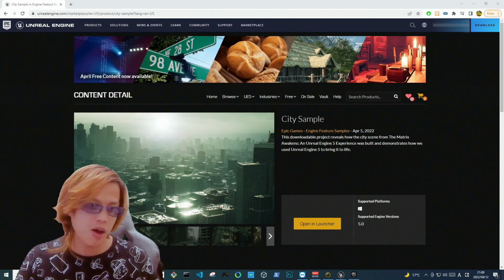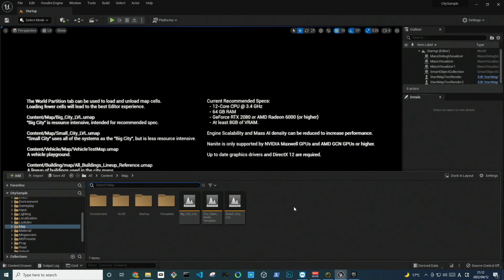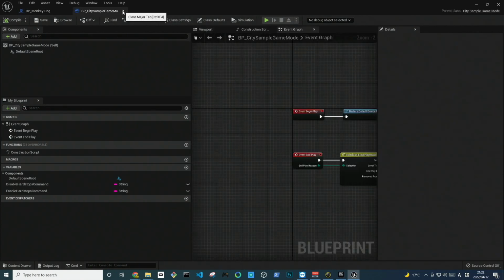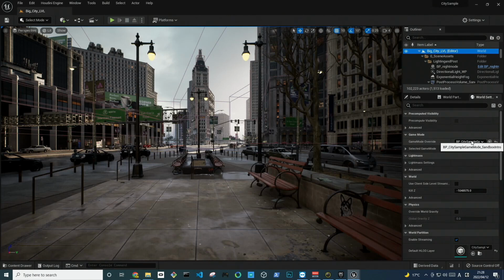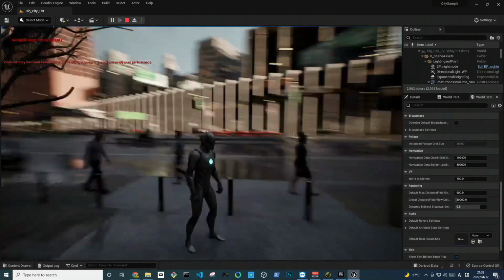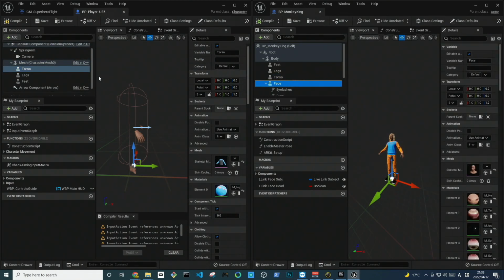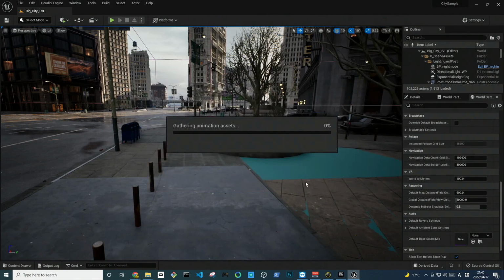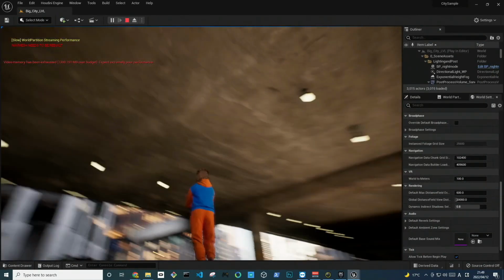New UE5 MetaHuman Fly as Superman Tutorial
This is a Unreal Engine 5.0 Release version Tutorial about using Metahuman flying as Superman.

Feel free to skip to any part of the video through the timeline feature.

This tutorial also included a quick and dirty way retargeting from the animation assets to the Metahuman.
The other cleaner way of assign skeleton by using a new feature called compatible skeleton

Before you start the tutorial, it is highly recommended that you spend time to install the new UE5.0, City Sample and Flight Animation(NOT FREE) used in this tutorial.

0:00 Demo of final highlight result of this tutorial
1:00 Intro
2:06 Download City Sample (see links at bottom)
2:50 Get Flight Animation Asset and create the dummy project(see links at bottom)
4:56 Open City Sample Project
5:59 Load City to check the scalability that fits your PC
6:42 Import Metahuman
8:56 Fix LODs on hairs
9:29 Switch game mode
12:01 First Test
12:34 Overide World Settings
13:14 Second Test
13:40 Get Inputs
16:38 Third Test
18:24 Metahuman Setup
22:23 Retargeting (Quick and Dirty Way)
26:26 Final Result (DONE!)